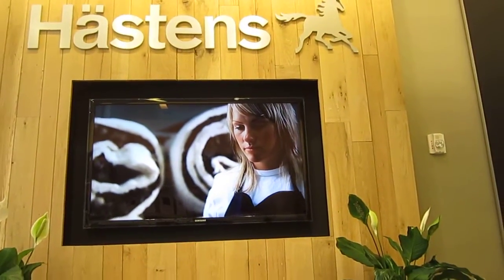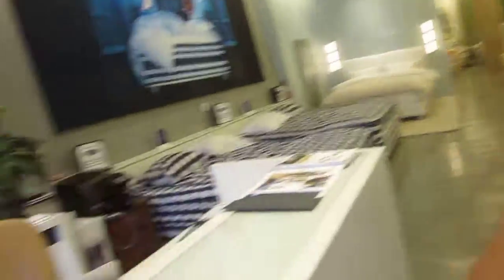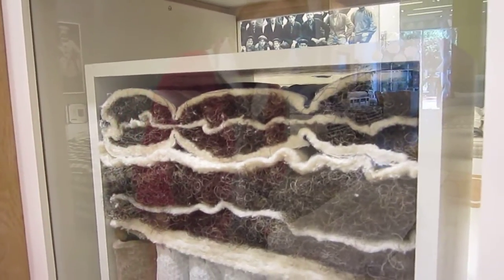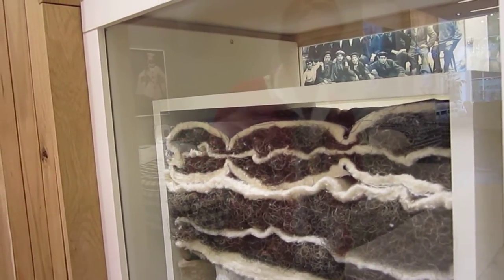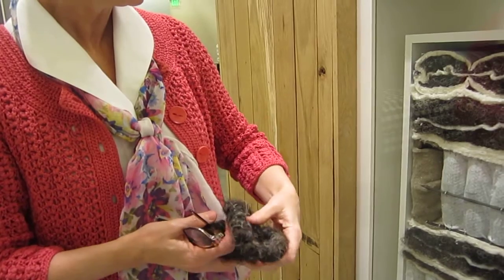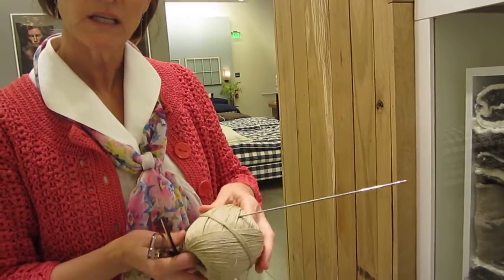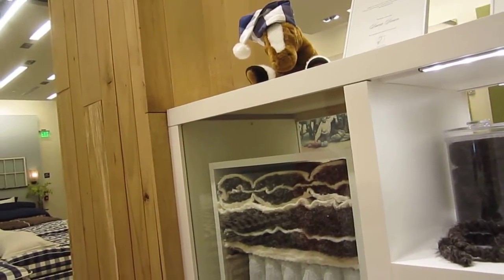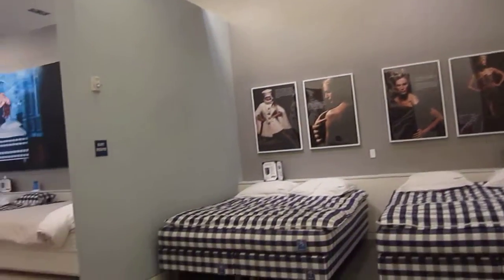Mattress shop - Hastens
While waiting for my boys in hockey, walked around and visited this mattress shop. It is a happy surprise to discover and learn new things.